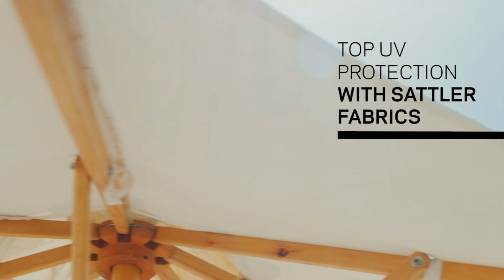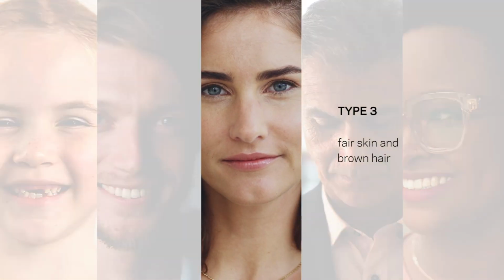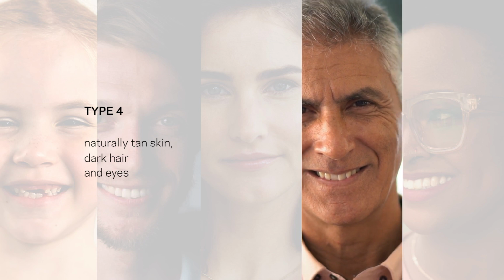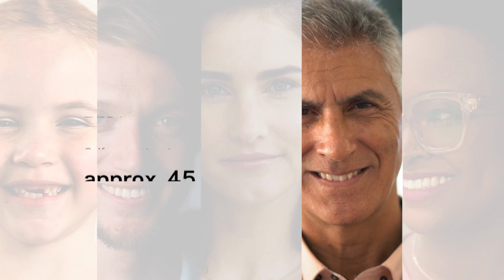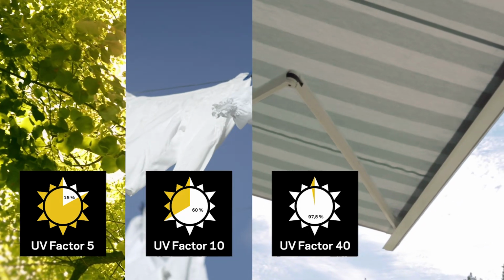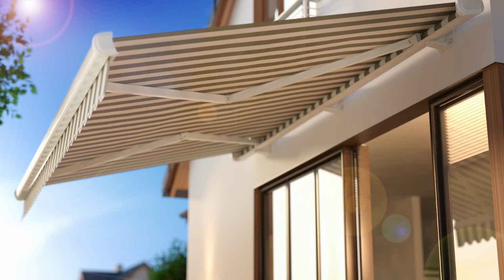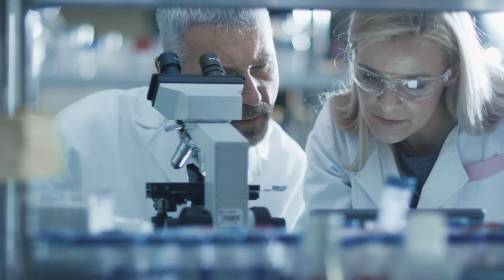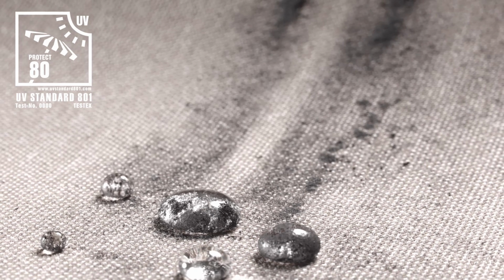Top UV protection with SATTLER textiles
How does sun exposure affect our well-being and health? And what can do an awning or sun protection textile to protect against the UV? We not only clarify the sun protection factor but also how are products are tested and what the level of UV protection value depends on.